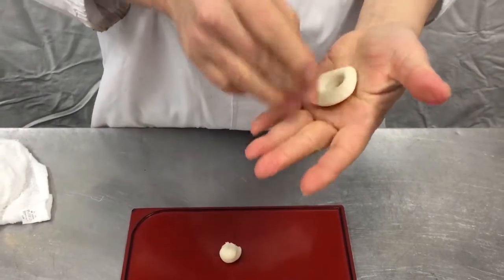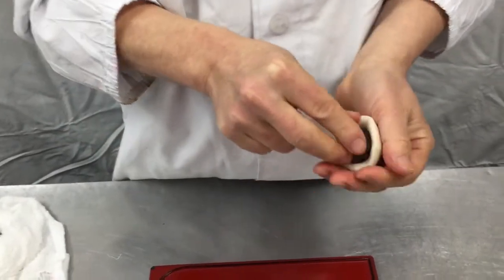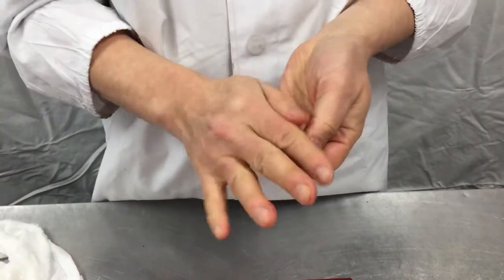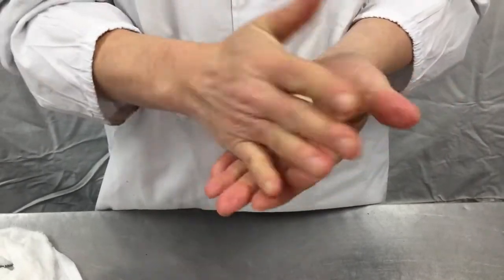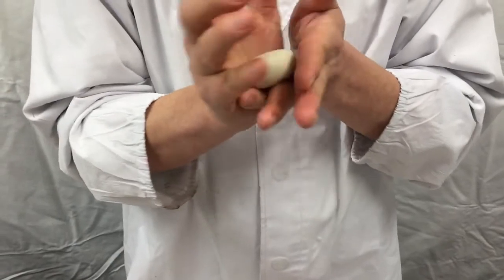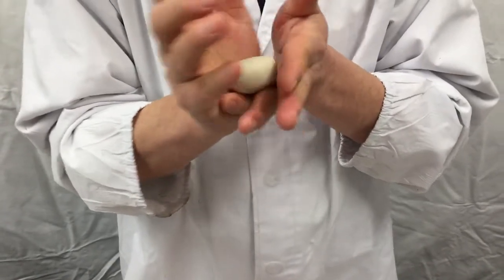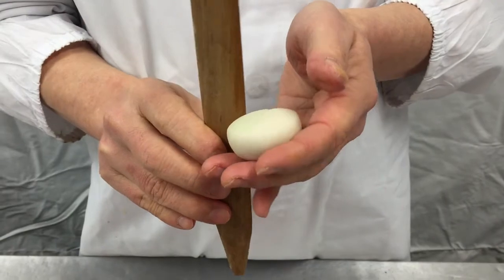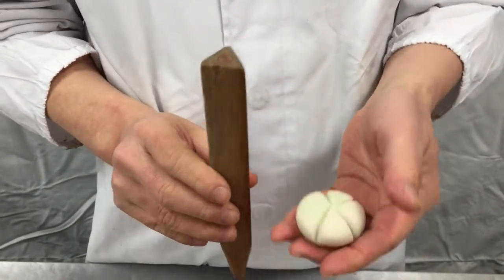水仙を作るところ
人気動画：
【新宿栄光堂のどらやきを焼くところ】

『片岡義雄の和菓子作り』チャンネルです。

【美味しく、美しい和菓子作りを！】
和食が世界に認められると同時に和菓子も
世界から注目を浴びるようになりました。

茶道では上生菓子として知られていた「ねりきり」が、
世界各国から関心が寄せられつつあります。

ねりきりとは、白餡につなぎ（求肥や大和芋など）を入れて季節ごとの花鳥風月を
形象した見た目にも美しくこだわったお菓子のこと。

どんなに可愛く見えるお菓子でも、
基本形となる土台がキレイでないと、
完成形も歪んだり、意図がぼやけてしまうもの。

このお菓子作りチャンネルでは、
そういう基本的な作り方にもこだわっています。

一つ一つの動画にいろいろな技が
含まれているので、
参考にしてご自分のお菓子作りに
役立てていただけたらと思います。

多くの人がこのチャンネルを利用して、
和菓子作りを楽しんでいただけたら嬉しいです。

（初めての練りきり（実践編））

片岡義雄

新宿栄光堂代表
１９６２年　東京生まれ。東洋大学文学部哲学科卒。コンピュータ会社で８年間勤務。父と職人が同時期に倒れ、新宿栄光堂を継ごうと決意。東京製菓学校２年、佐々木塾２年、和菓子作りの基礎を学ぶ。
２０１１年にブログ「誰でも簡単！和菓子作り」を始めたのをきっかけに、和菓子教室を始め、体験教室では2500人以上の方たちに和菓子作りをお伝えしてきました。（２０２０年時点で）

理念：
【和菓子を世界に！】

資格：
和菓子技能検定１級
製菓衛生師
調理師

講習実績：
玉川学園大学
新宿日本語学校
さくら日本語学校
日本東京国際学院
西戸山小学校
若松地域センター
ライオンズクラブ
早稲田奉仕園
株式会社オハラ
BYOOL倶楽部
etc

テレビ出演：
「スッキリ」ーオスカー女優「マリオンコティヤールさん」が和菓子体験教室参加
「ジュン散歩」ー高田純次さん
「スカッとjapan」ー雛形あきこさん
「お江戸に恋して」ー朝比奈彩さん、など。

ラジオ：
毒蝮三太夫のミュージックプレゼント

雑誌掲載歴：
『製菓製パン』
『声優アニメデイア』ートライセール（雨宮天、麻倉もも、夏川椎菜さん）
『まるごと遊々自適』ー増田俊樹さん

読売新聞：「ベトナムで和菓子作り」記事
朝日新聞：「天下餅」記事

など。

著書：
『和菓子でおやつの時間』（片岡文子著）